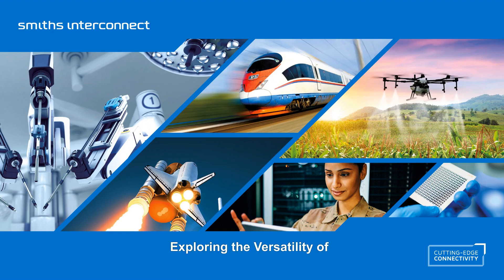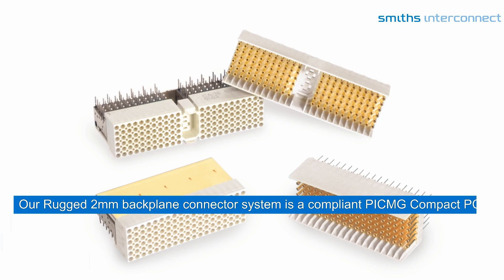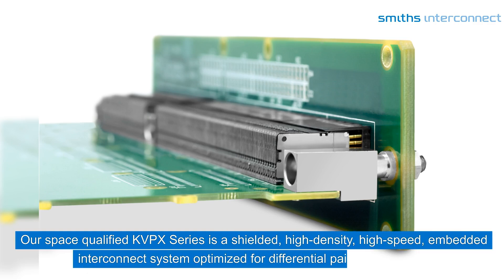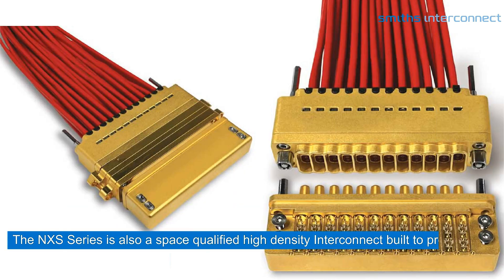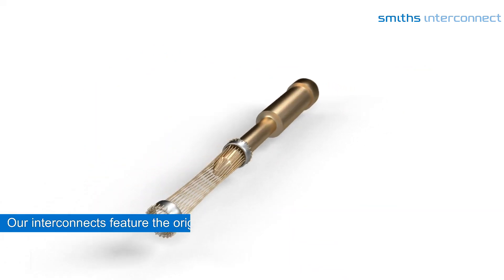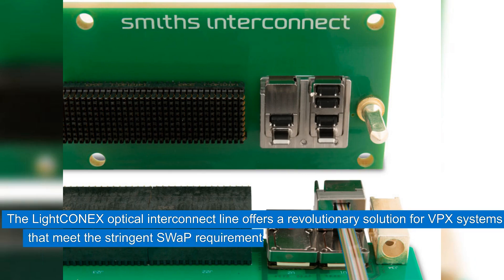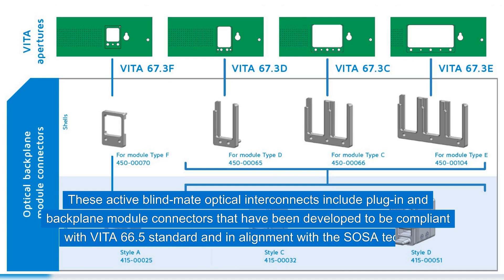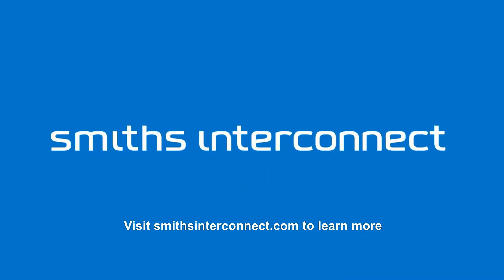Backplane Connectors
Smiths Interconnect offers a broad portfolio of backplane connectors that include SOSA aligned optical, COTS plus hard metric, VITA standard and high speed twinax interconnects. Our interconnect solutions address the requirements of mission-critical applications within commercial aerospace, space and defense market segments.